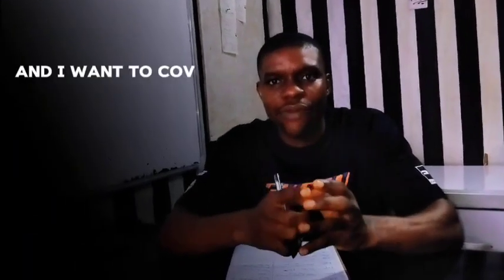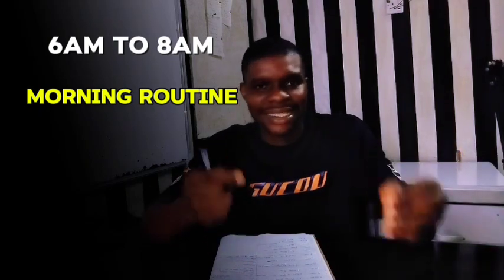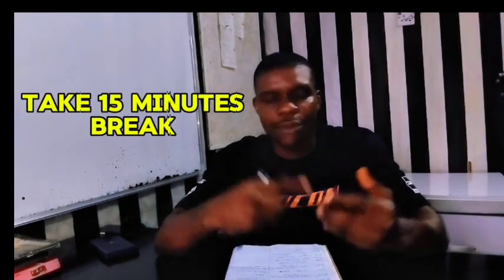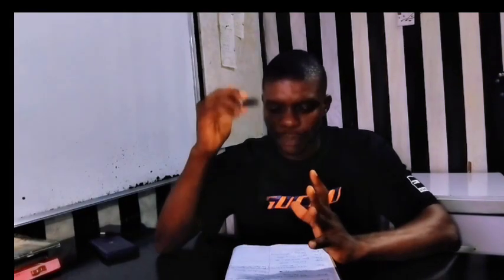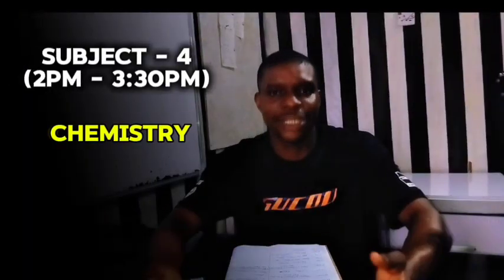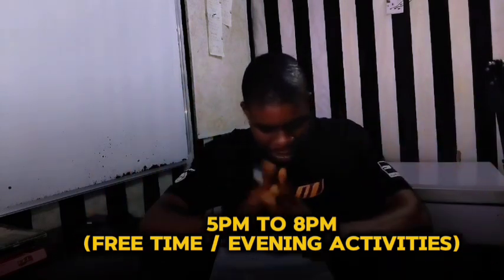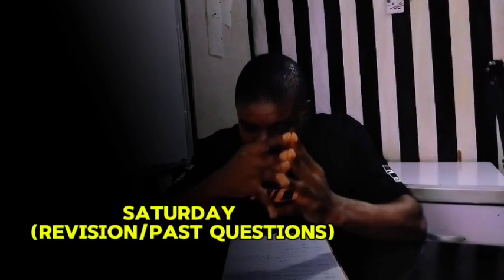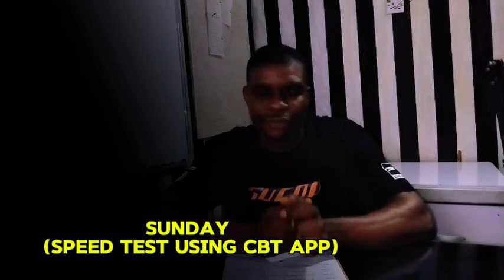Ultimate 6-Hour Study Plan to Score 300+ in JAMB 2025 | Proven Strategies for First-Time Candidates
Are you preparing for JAMB 2025 and aiming to score 300+? This 6-hour daily study plan is specially designed for first-time JAMB candidates and students who want to maximize their study time and achieve outstanding results.

As an experienced JAMB educator with over 10 years of success on YouTube, I’ve helped countless students pass JAMB with flying colors, many scoring over 300+ in the exam. This step-by-step guide breaks down how to effectively study for JAMB 2025 and cover all subjects, including English Language, Mathematics, Physics, and Chemistry.

What You Will Learn in This Video:
A proven 6-hour study plan designed for JAMB success.
How to prioritize high-yield topics from the JAMB syllabus.
The best techniques for time management and staying productive.
Effective study methods like the Pomodoro Technique, active recall, and spaced repetition to boost your retention.
The importance of practicing past JAMB questions to predict possible exam questions.
Tips on how to eliminate distractions and stay focused during study sessions.
How to schedule your week to include daily subject breakdowns and revision days.

Bonus tips for staying motivated and maintaining a positive mindset throughout your JAMB preparation.

This video is perfect for students who:

Are preparing for JAMB for the first time.
Want to score 300+ in JAMB with a well-structured study plan.
Struggle with time management and need a productive study routine.
Are looking for effective strategies to study smarter, not harder.
By following this daily routine, you’ll be able to:

Cover all key subjects efficiently.
Master important JAMB topics like Mathematics, Physics, Chemistry, and English Language.
Feel confident going into the JAMB exam, knowing you’ve prepared thoroughly.
Why You Should Watch This Video:
As a YouTube educator with over 10 years of experience, I’ve developed proven strategies that have helped thousands of students achieve top scores in JAMB. My expert tips, combined with this 6-hour daily study schedule, will give you the tools you need to blast 300+ in JAMB and stand out from your peers.